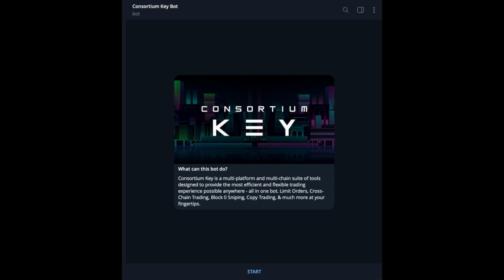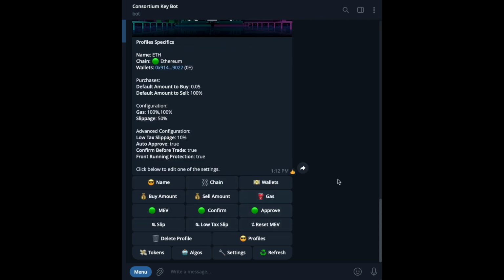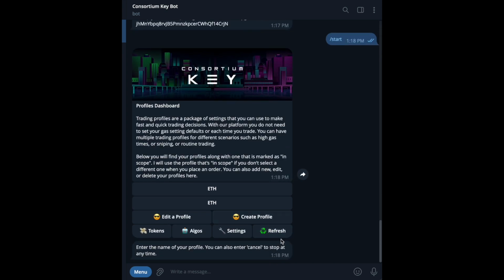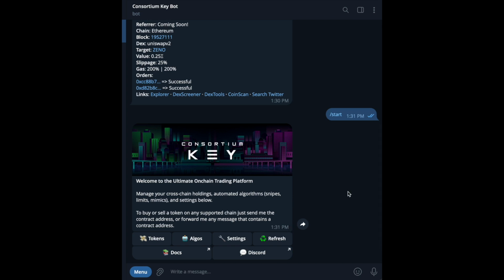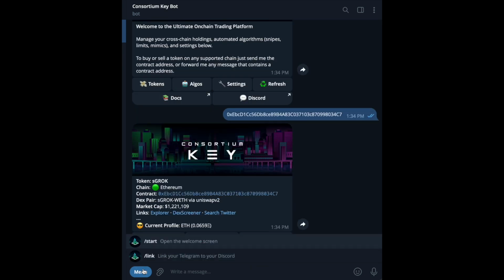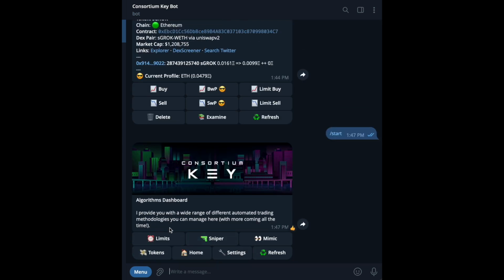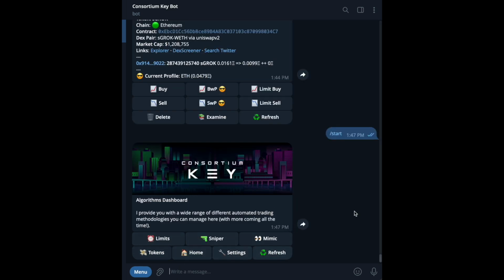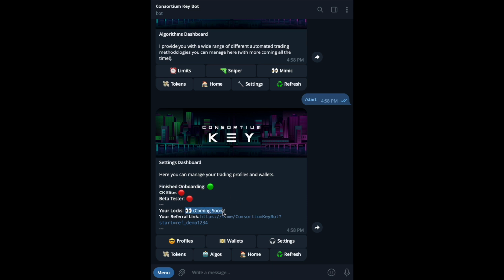Consortium Key Trading Bot Setup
This video outlines how to setup & use Consortium Key, the world's best multi-chain trading bot. It supports Eth, Sol, Base, Arb, BSC, & more, all-in-one

Check out the chapters below outlining the video and the concepts covered. You can also reference our written documentation linked below for thorough explanations of everything covered here.

00:00 Intro
00:32 Getting Started
00:44 Wallet Configuration
1:25 Profile Setup
2:15 Supported Networks
2:25 Bot Menu
3:04 Settings, name, buy, sell & gas
4:15 ETH Recommendations
4:52 Configure SOL Wallet
5:16 Multi Wallet View
6:40 How to Buy & Transact
9:15 Managing Tokens
9:55 Buy, Sell, Configure Limit Buy Limit Sell, Flex, Examine
10:30 Token Menu
10:50 Limit Orders
12:25 Examine Tokens
14:07 How to Snipe
15:30 How to Mimic
17:17 Elite Tier
18:56 Referrals
19:24 Locks
20:10 Conclusion